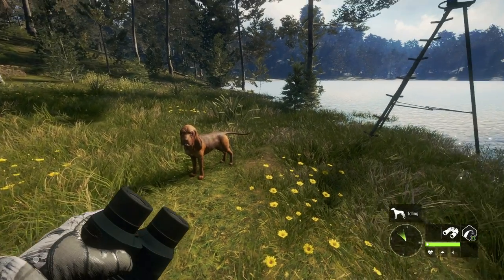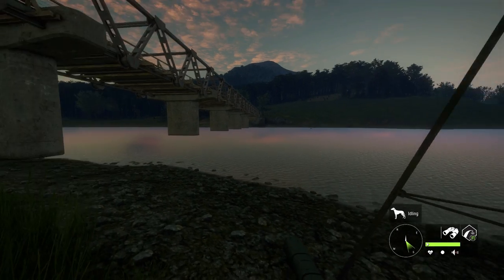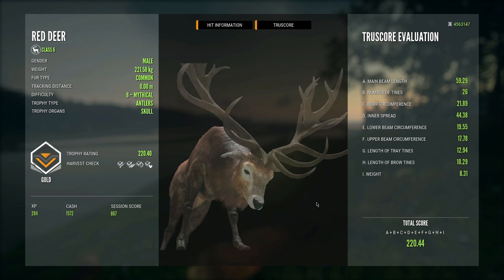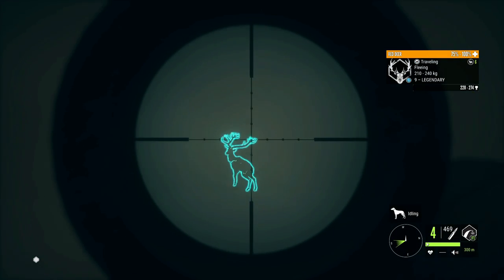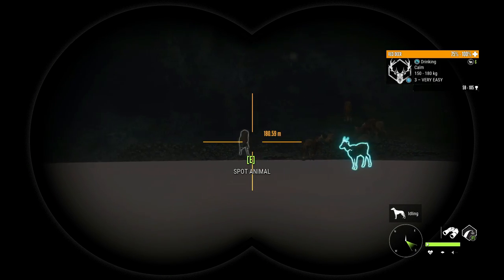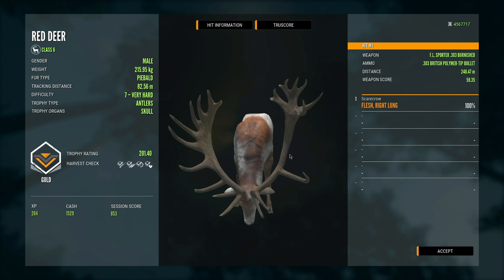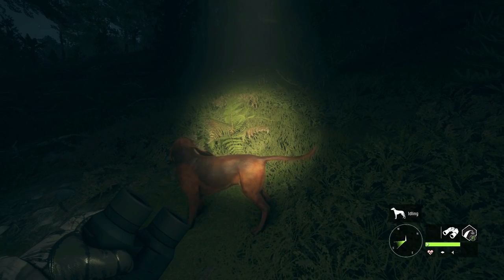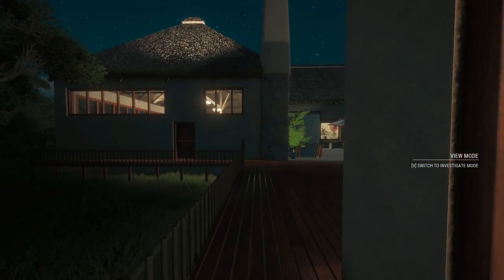Piebald & Diamond Red Deer From The Grind! Showing Off The Best Tent Setup! Call of the wild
Today on thehunter call of the wild we have our first Diamond & Piebald stags from the Melanistic Red Deer grind! Along with a brief look at my current tent and tripod setup!